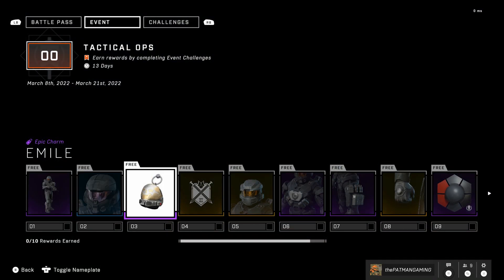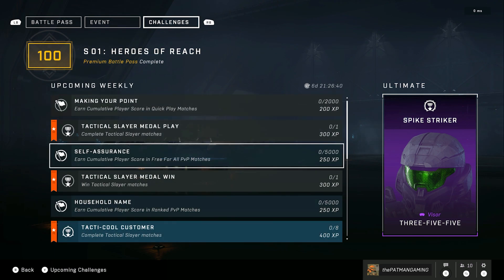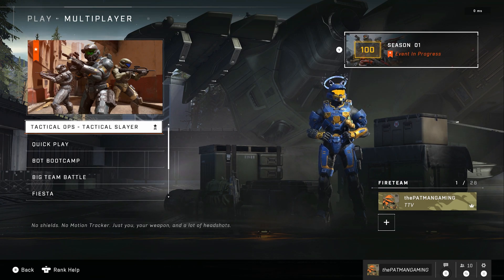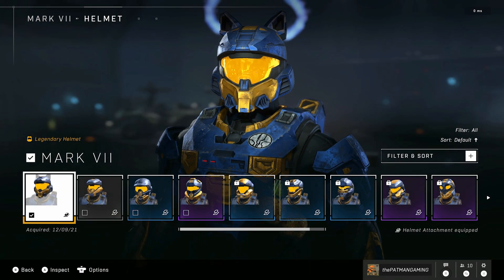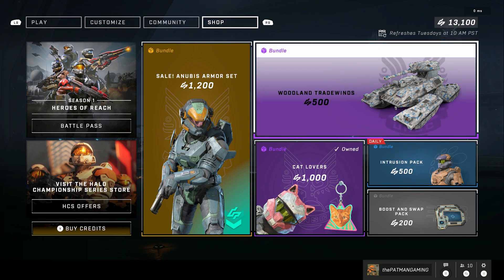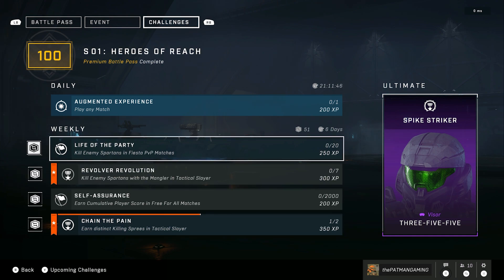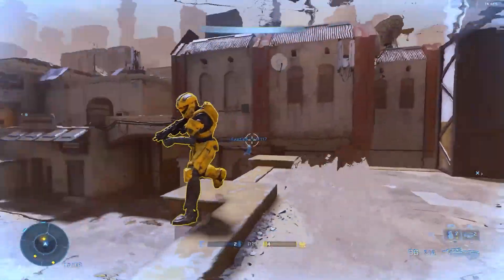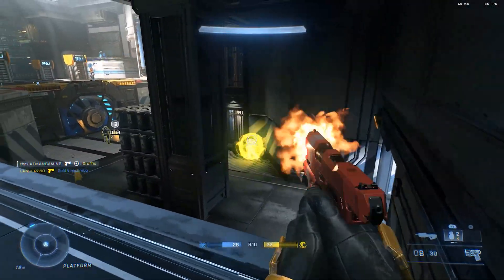Tactical Ops Update Halo Infinite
The new Halo Infinite event called Tactical ops had a release today and lasts until the date of March 23rd. This free multiplayer event will get you some sweet cosmetic rewards if you follow my guide for Tactical Ops which features new Tactical Slayer variants!